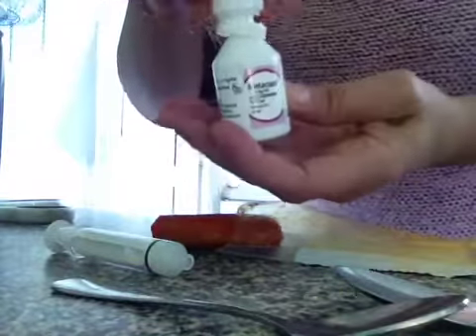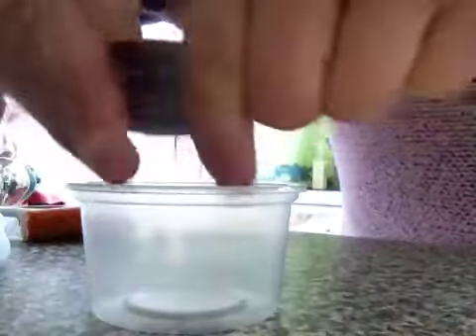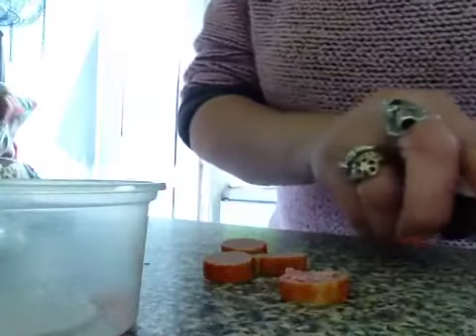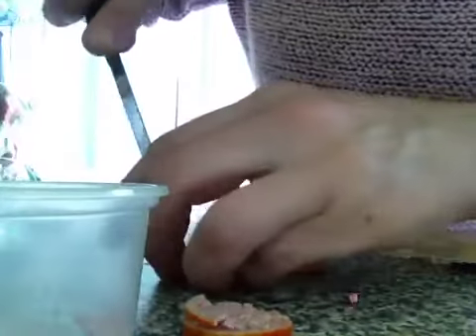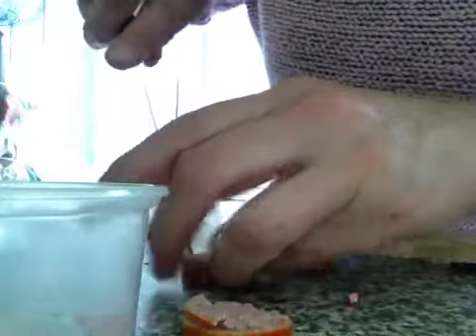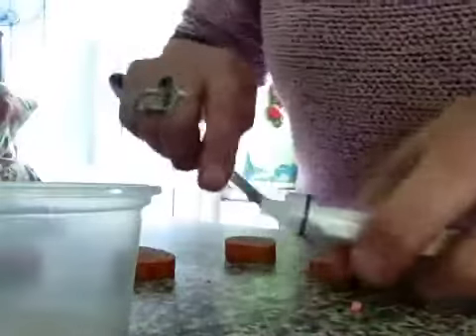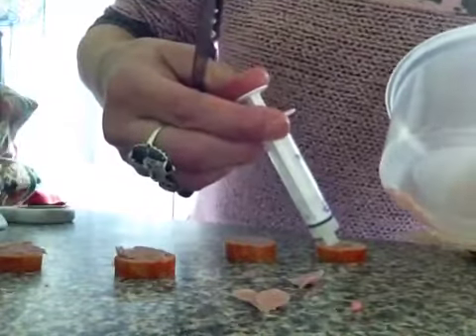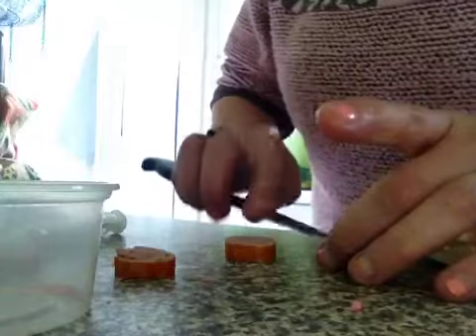How I give tablets to a dog that wont take medicine